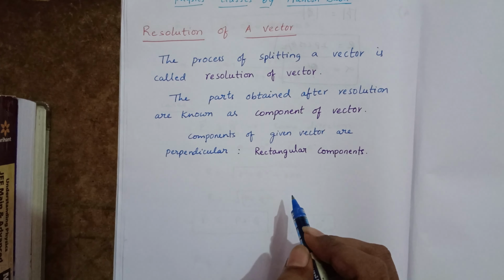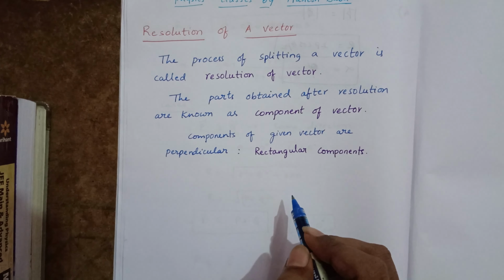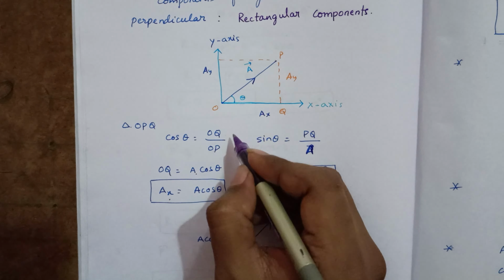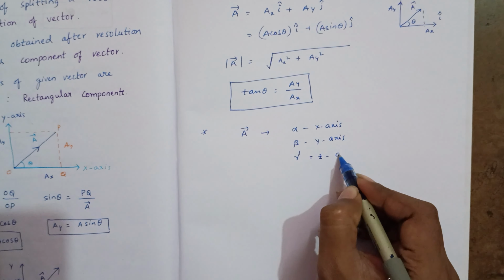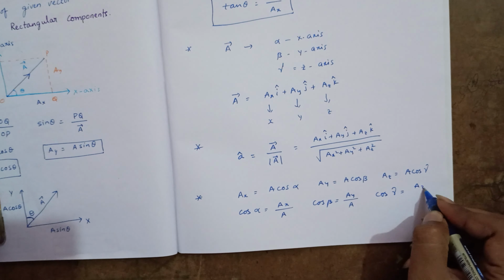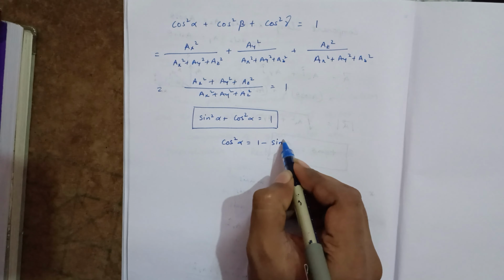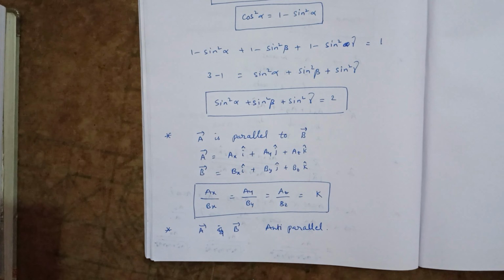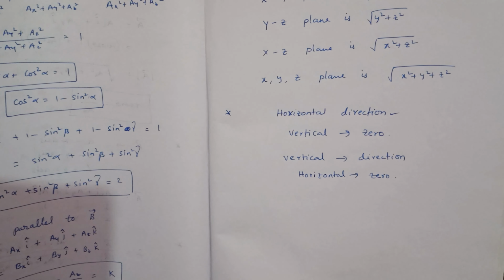4. Resolution of a vector